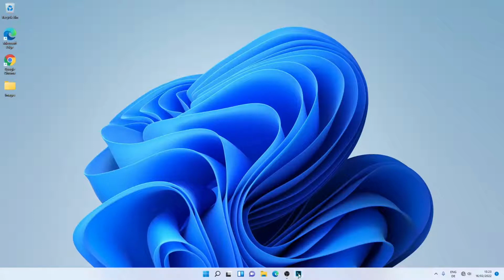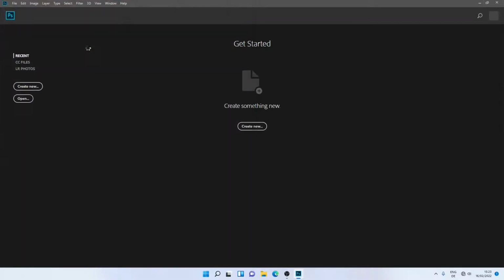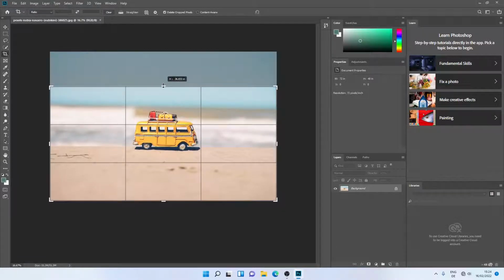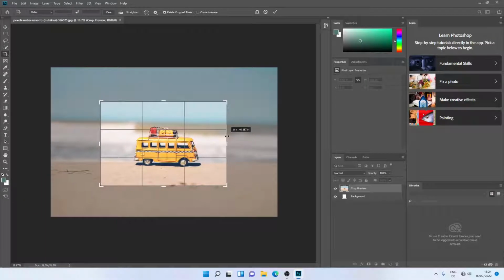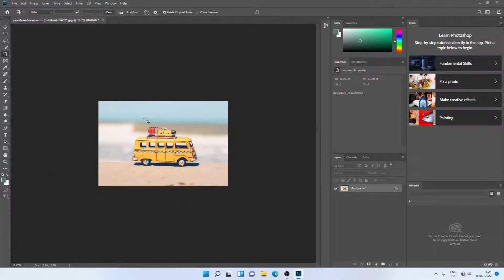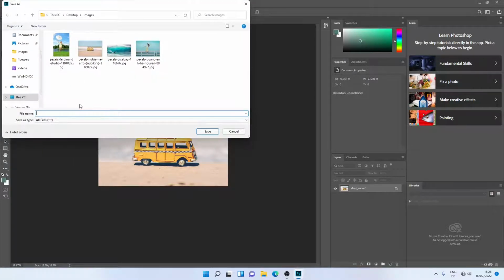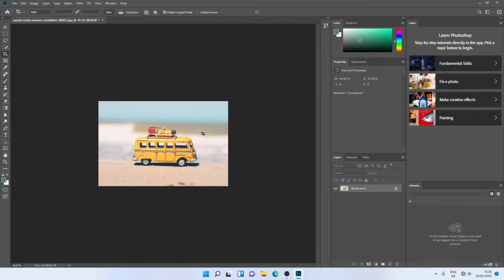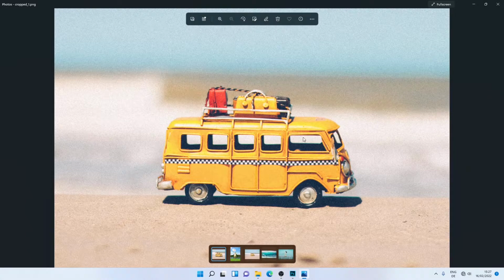How to Crop an Image in Adobe Photoshop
Hello Everyone,
In this video, I have shown how you can crop an image in Adobe Photoshop.